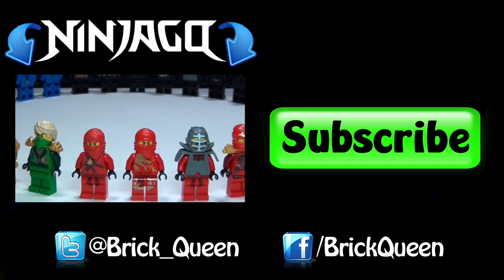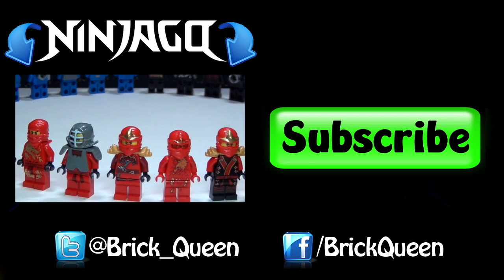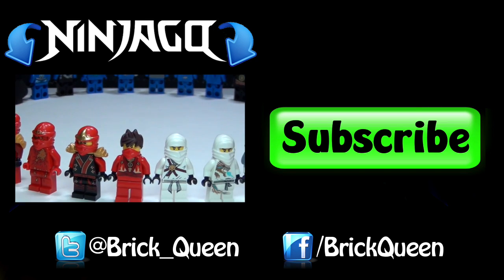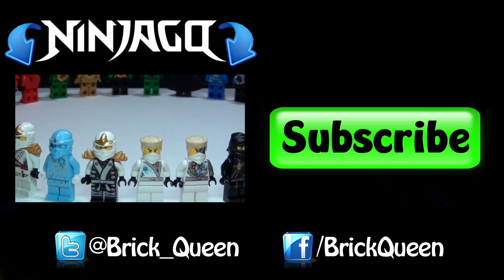LEGO Ninjago Visual Dictionary by DK Publishing Revealed - BrickQueen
Meet the Masters of the Spinjitzu as they prepare to do battle and learn about great heroes and the ninjas' mortal enemies while discovering little-known facts about their weapons and vehicles. Discover everything there is to know about the world of LEGO® Ninjago with DK's all-new LEGO Ninjago: The Visual Dictionary.

Go behind the scenes to explore the creation and stories of LEGO Ninjago with a fantastic gallery of every Ninjago minifigure and set ever created. Read dramatic storylines from the fun LEGO Ninjago episodes and movies.

LEGO Ninjago: The Visual Dictionary wouldn't be complete without a limited-edition minifigure to add to your LEGO Ninjago sets so you can create ninja adventures of your own!

MORE LEGO Ninjago videos:

LEGO Ninjago Battle for Ninjago City 70728 Build & Review

LEGO Temple of Light 70505 LEGO Ninjago The Final Battle Review with the GOLD NINJA